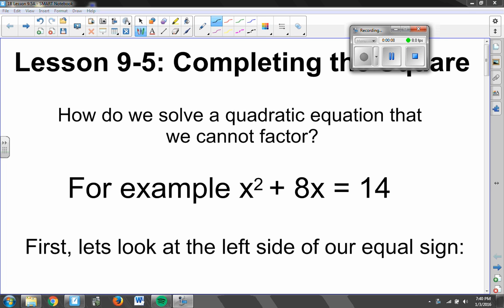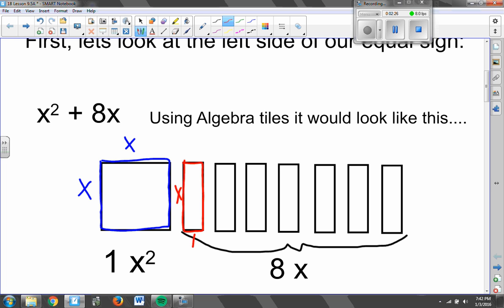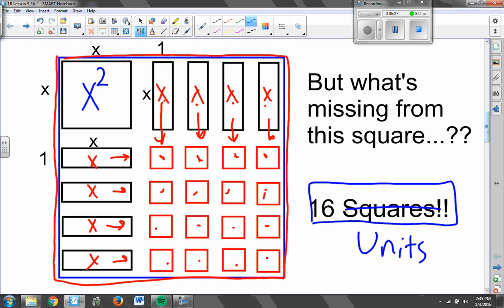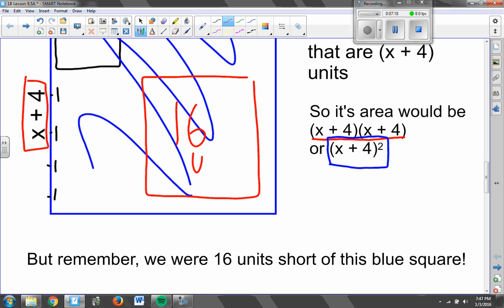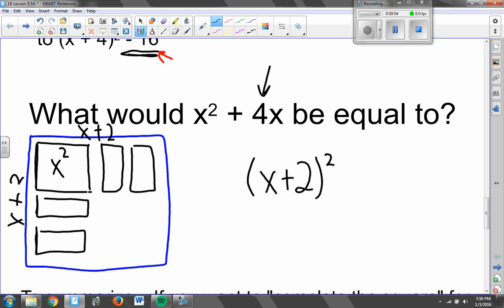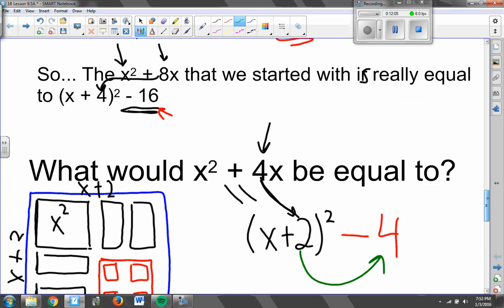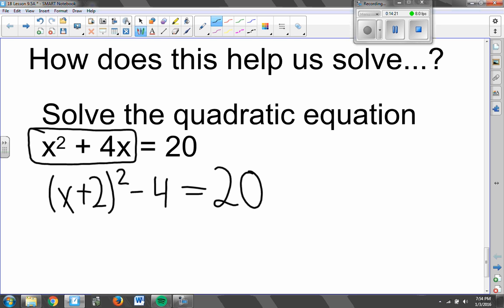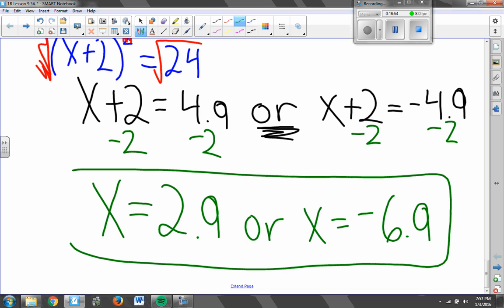Algebra 1B Lesson 9-5A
Part 1 of Lesson 9-5 on Completing the Square to solve Quadratic Equations